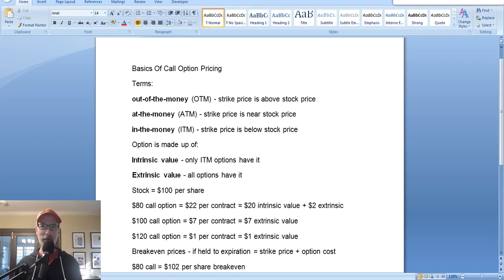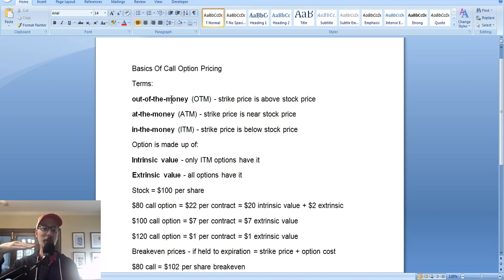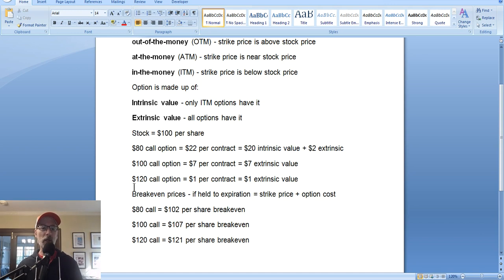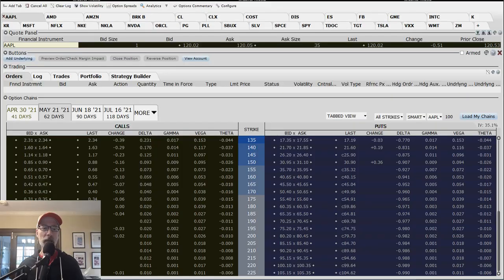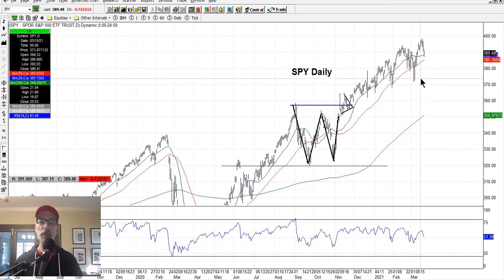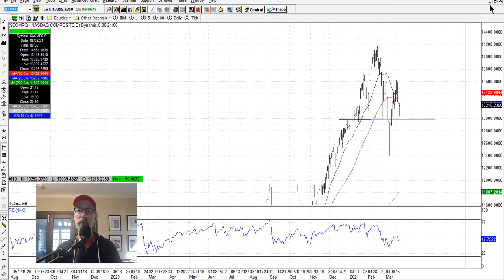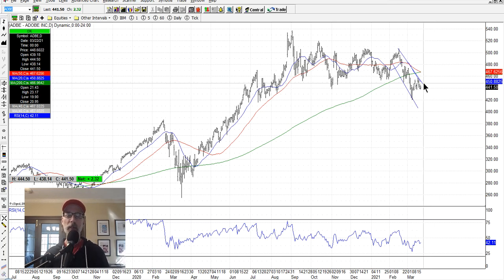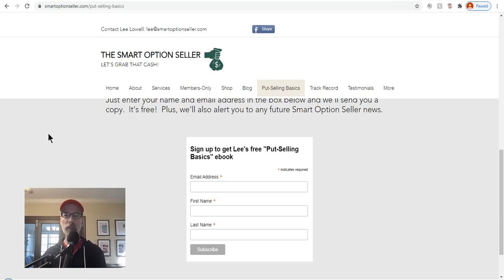Options Trading For Beginners - Part II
We continue our options trading basics tutorial in this video.

It's important to understand some of the terms and lingo as it applies to the relationship between strike prices and stock prices.

Out-of-the-money (OTM)
At-the-money (ATM)
In-the-money (ITM)

It's also very important to understand what makes up an option's price and how the "intrinsic" and "extrinsic" values are calculated.

And lastly, knowing your breakeven levels is paramount to assess your chances of having a profitable trade.

After we discuss those option trading basics, I also analyze the stock charts as part of my "Saturday Synopsis", to comment on last week's trading activity and what may lay ahead for next week.